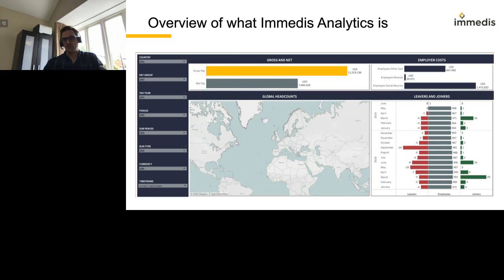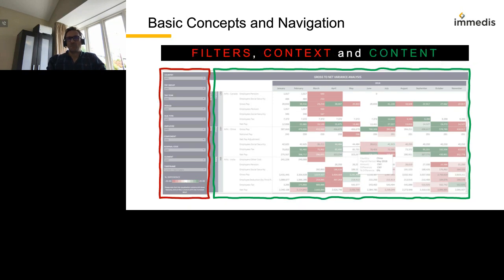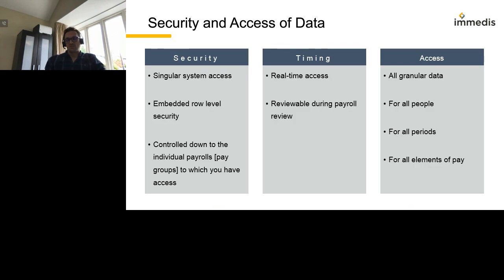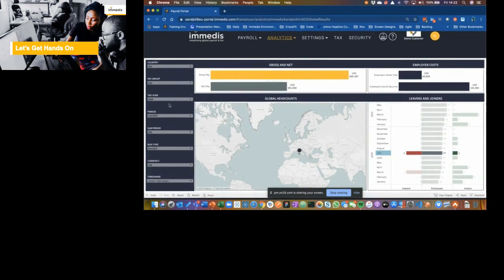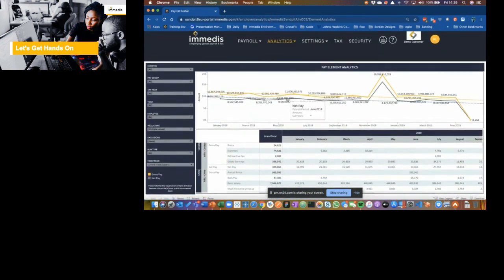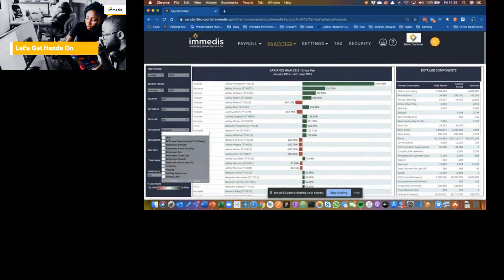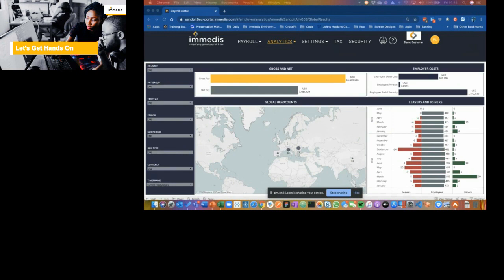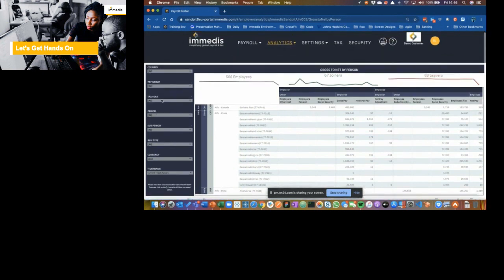Deep Dive Analytics with Richard Limpkin - Webinar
Customer Training
15 May 2020